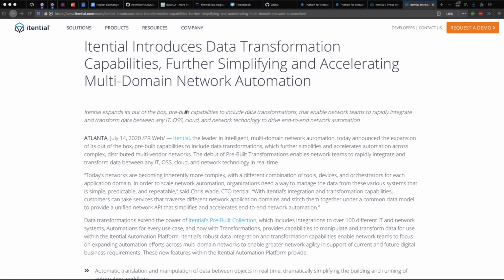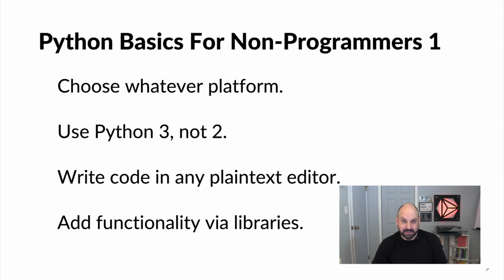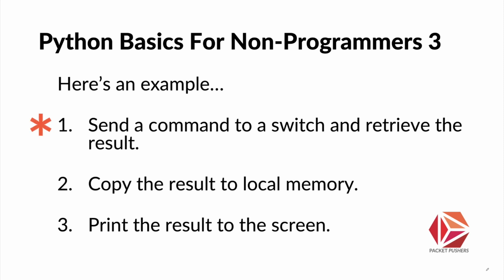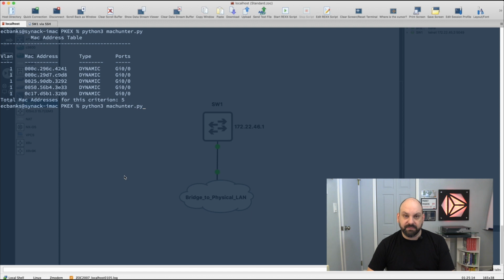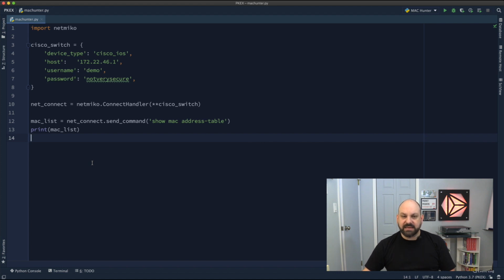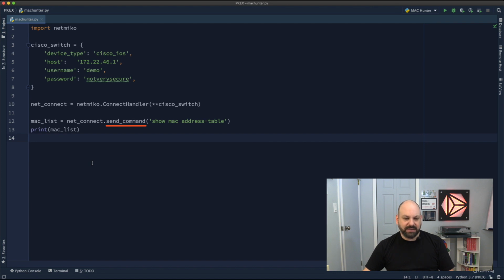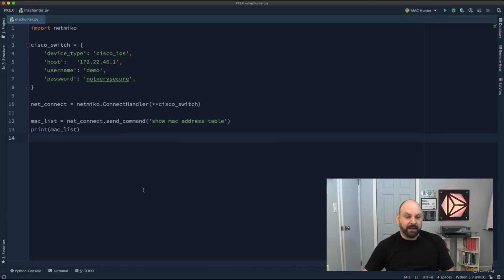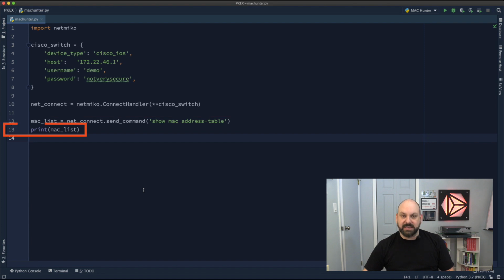Packet Exchange S2E1 - News, Coding Basics, Python + Netmiko Demo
Podcasts (free). Newsletter (free). Slack (free). Membership site with sweet premium content like courses and whitepapers (not free).

Seems like S1 was just getting started, but now we're into S2 already. Um...wut? Hey, I pivoted a little. Not a lot. But a little. I want to focus on network automation going forward, trying to give folks who don't know about programming but do know about networks a leg up. (A leg up what, exactly? Your fellow man? That seems aggressive...🤨)

Anyway. Here in Packet Exchange S2E1, we strip back coding to its very simplest concepts. Then we illustrate those concepts using a Python script by interacting with a Cisco device to fetch its bridging table. MAC address table. You know.

We're going to build on these ideas episode after episode. So, if you watch the whole series, you learn progressively more. At some point, you're an unstoppable force. I don't know if we want that, but I like disaster movies. So it's totally happening. /Ethan